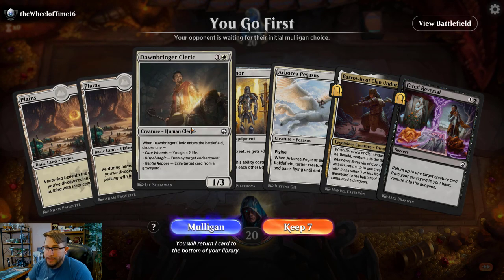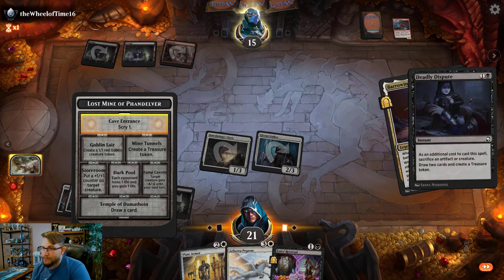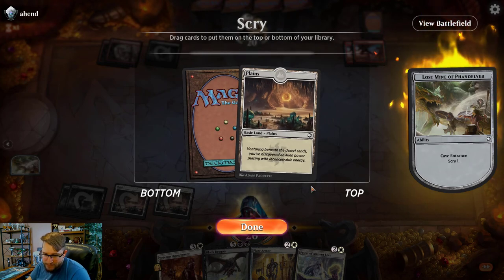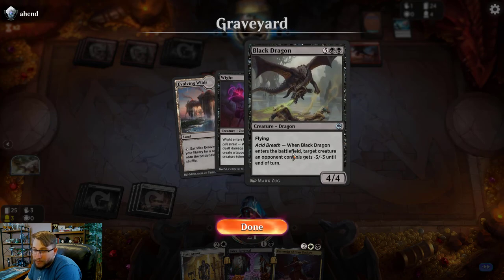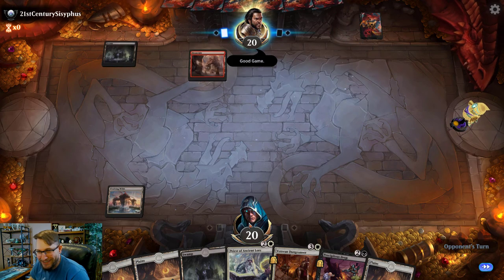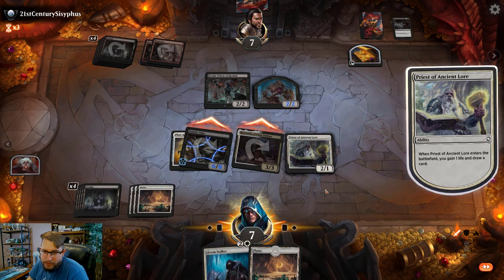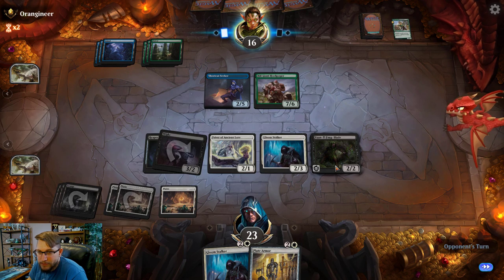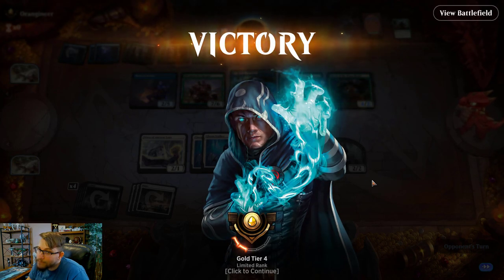AFR BW Venture MTGA - Part 2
I think there's a lot to learn from these games so I'm glad I continue to learn from my misplays and reviewing my mistakes. It really helps out a lot!

Thanks